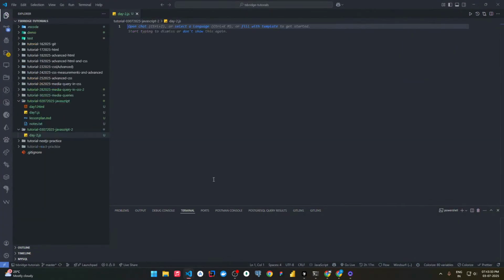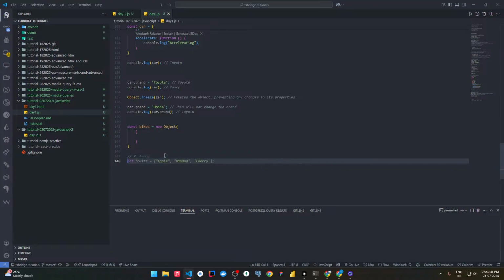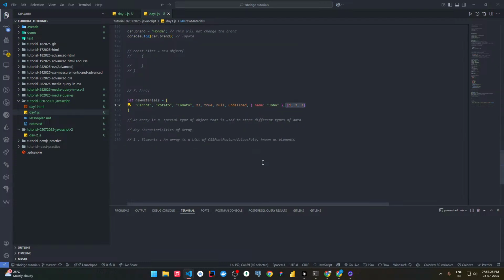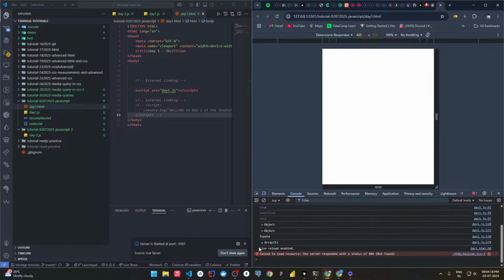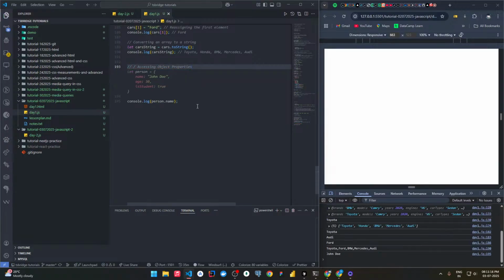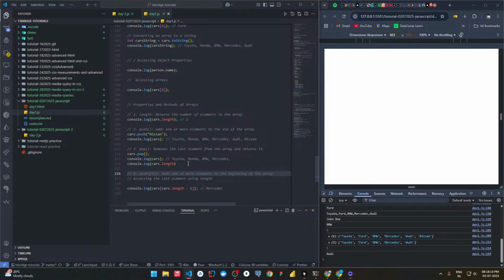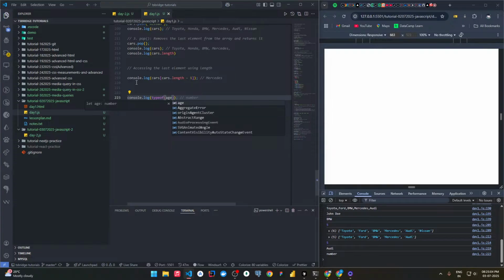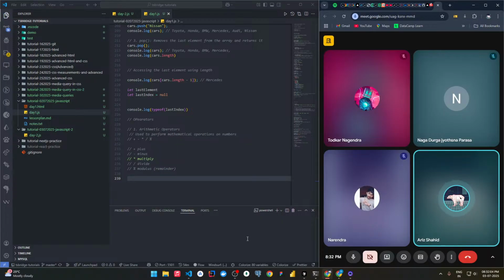Day 12 - Javascript part 2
Currenlty covering  JS